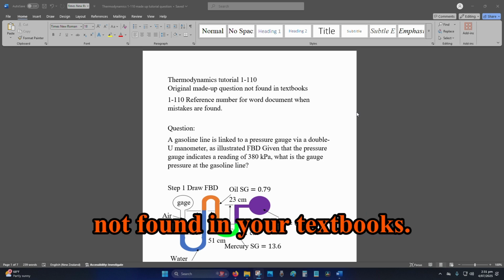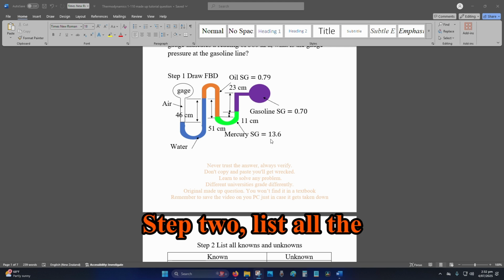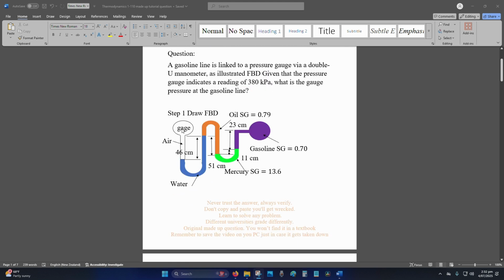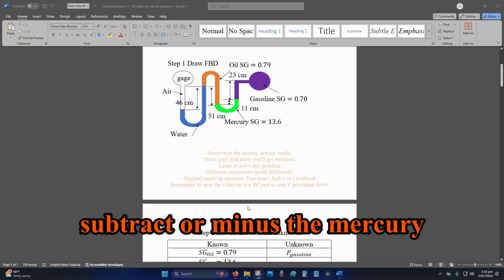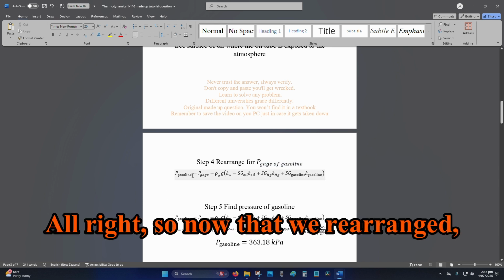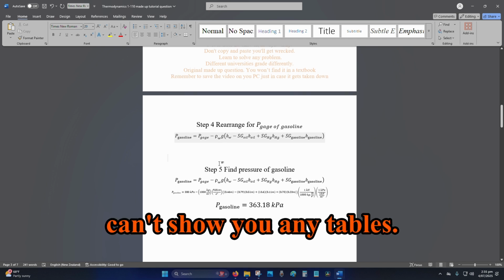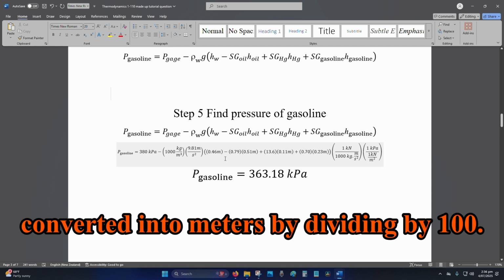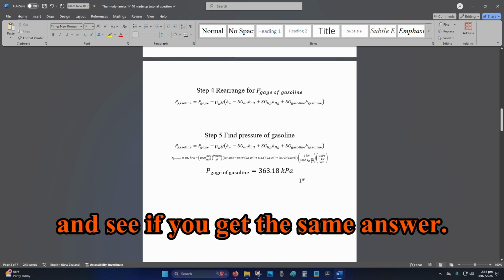Thermodynamics made up question 1-110 A gasoline line is linked to a pressure gauge via a double-U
A gasoline line is linked to a pressure gauge via a double-U manometer, as illustrated FBD Given that the pressure gauge indicates a reading of 380 kPa, what is the gauge pressure at the gasoline line?

1.110 Reference number for word document when mistakes are found

This is a similar question to A gasoline line is connected to a pressure gage through a double-U manometer, as shown in Fig. P1–110. If the reading of the pressure gage is 370 kPa, determine the gage pressure of the gasoline line. However the content in the video fully original, The question is not the same, the working and explanation is solved in my own way